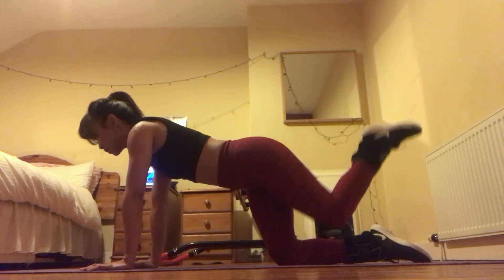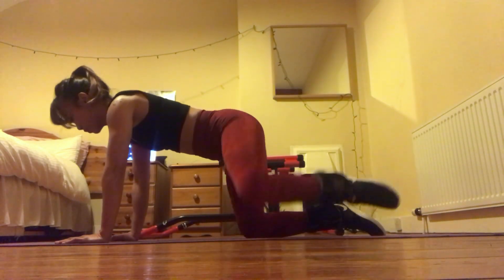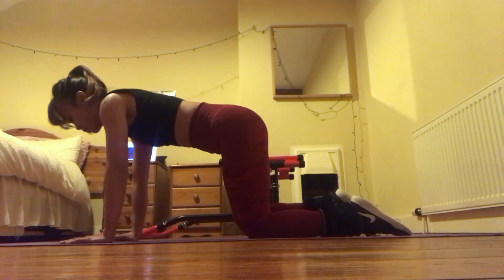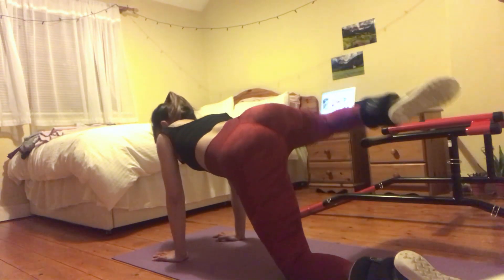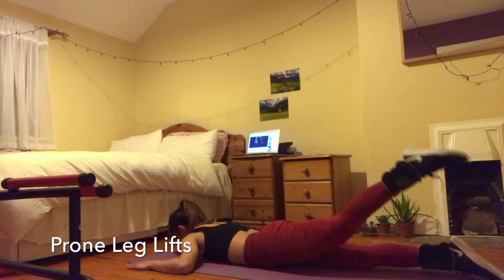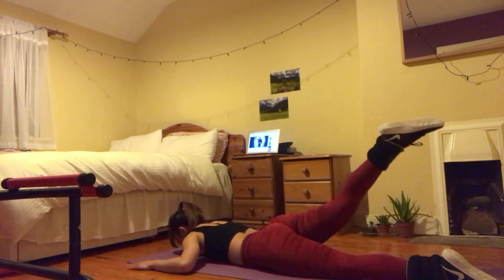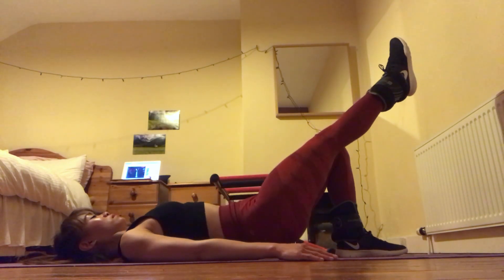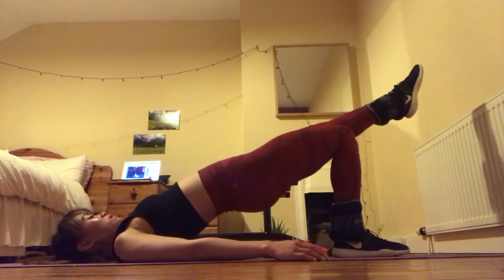Six GREAT GLUTES EXERCISES with ANKLE WEIGHTS - (Make your BUTTS bigger)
You can do these 6 booty exercises at the comfort of your own home. I am using 2kg ankle weight for each leg. Adding weight will make you achieve a bigger mass on your booty.

Love lots,

Reigne